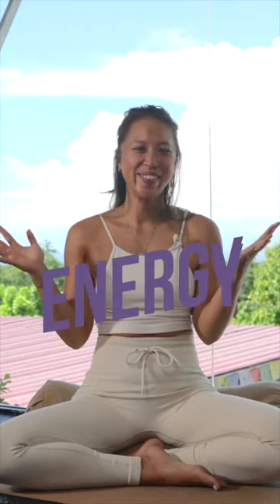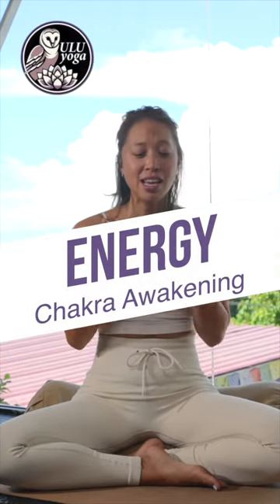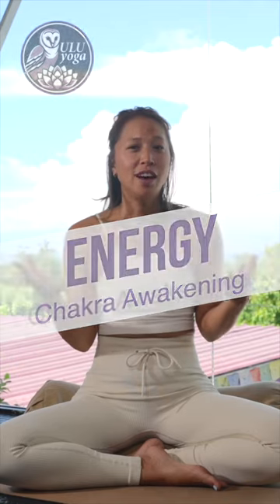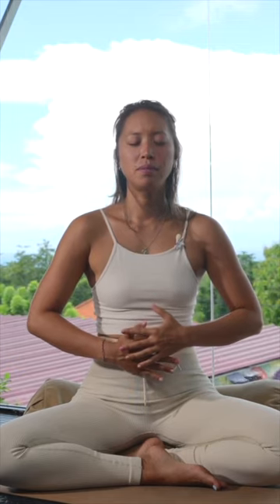Unlock the Mysteries of Chakra Awakening with this Transformation Energy Practice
What is energy? What are the chakras? Are they real? How they can learning about them enrich our lives? Practice along to this short practice with ULU Yoga instructor Minty Nguyen to experience first hand something truly magical. Expand your consciousness and gain insight into a broader experience of life. Join an ULU Yoga Teacher Training or retreat in Bali to go deeper and start a life changing transformation.